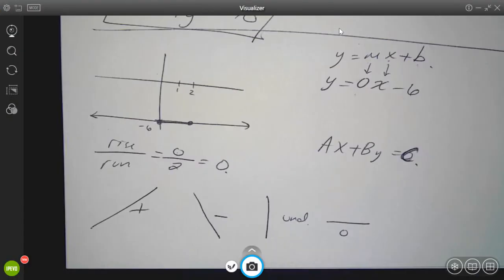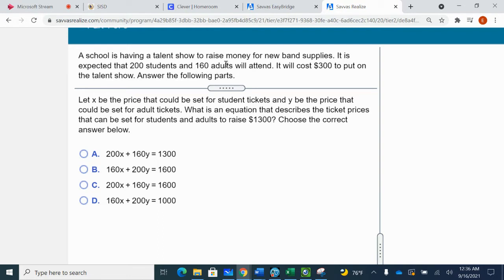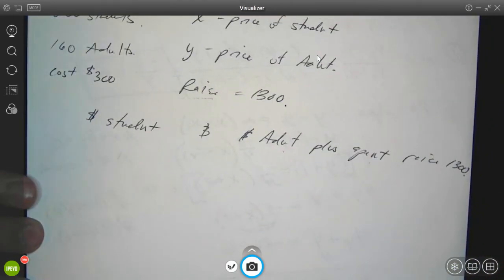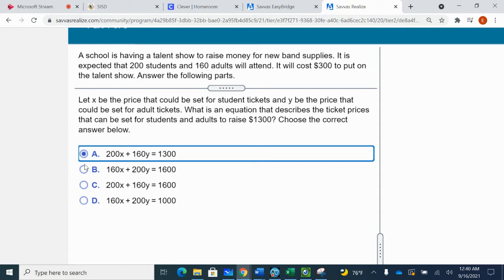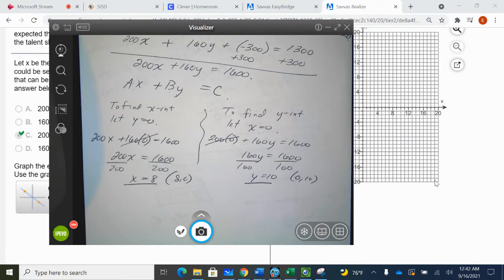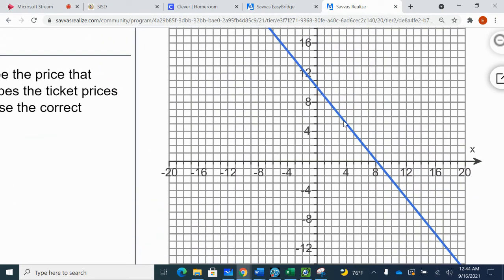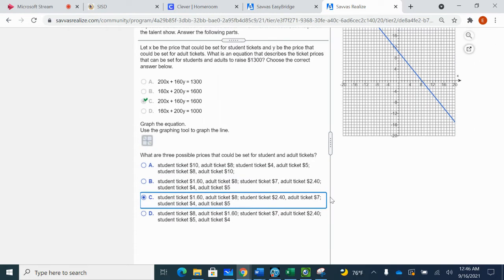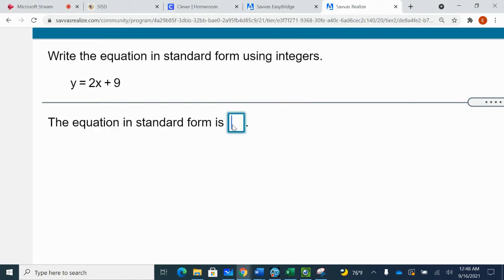Lesson 3 5 Part 4